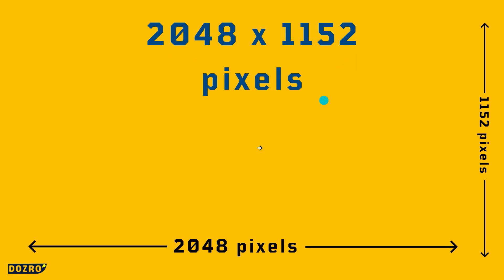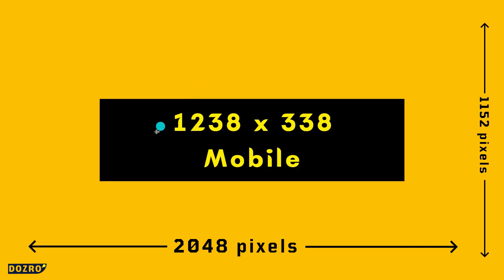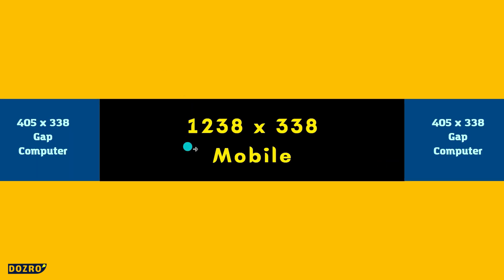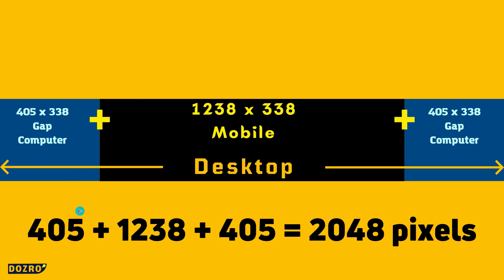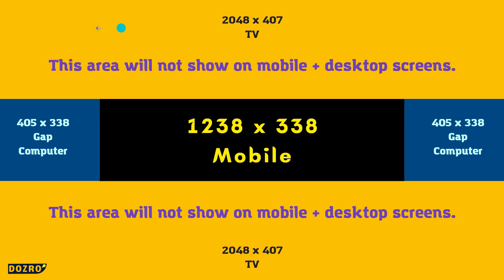YouTube Banner 2048 x 1152 px to perfectly fit all devices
For responsive display of a 2048 x 1152 pixels YouTube banner photo, the correct safe area zone for mobile phone screen is 1238 pixels wide and 338 pixels tall to fit perfectly on all screens.
2048 by 338 pixels is the safe area zone of a YouTube banner for desktop screens.

👉️ Check out our Guide on Optimal Size for a YouTube Banner